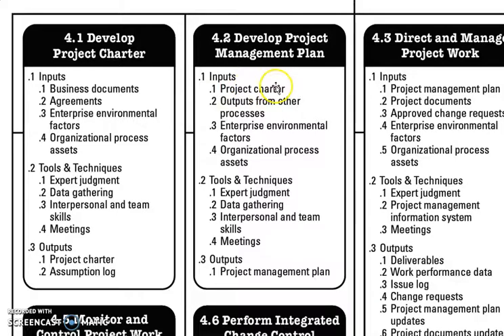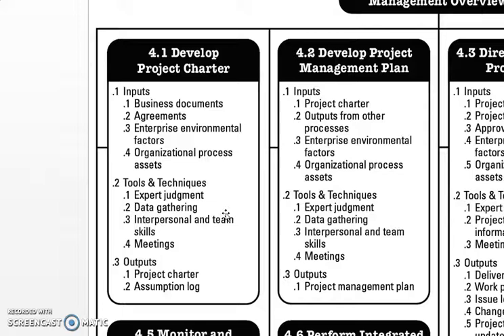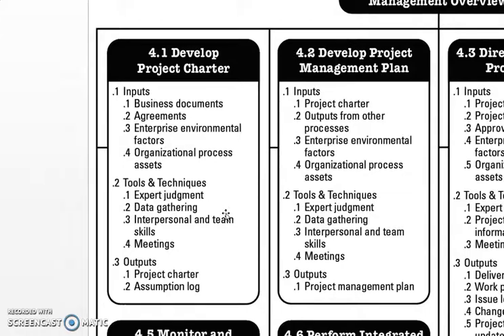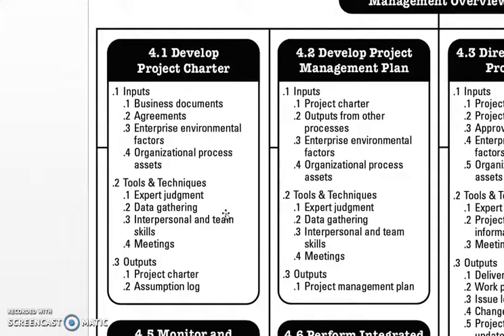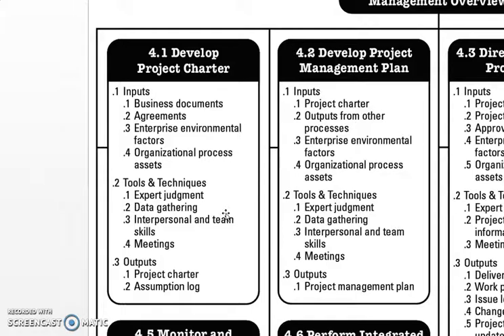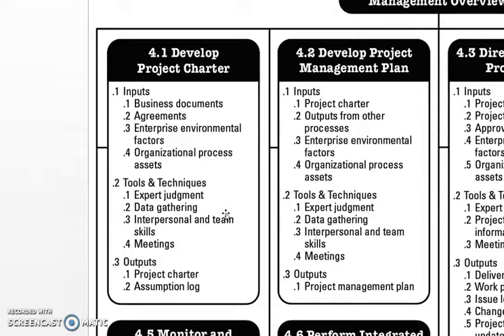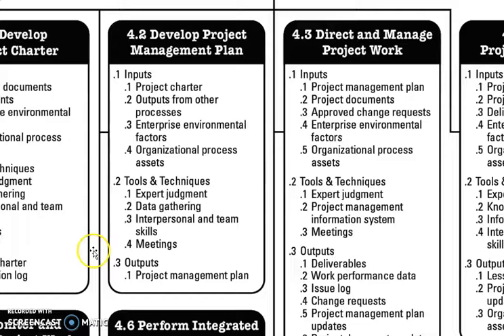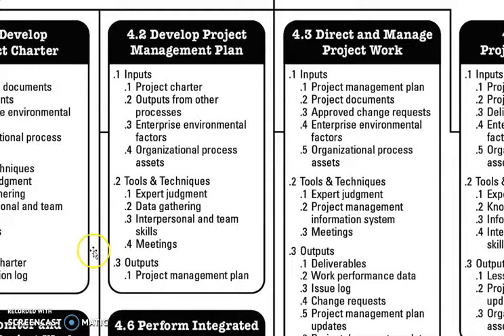Project Management class part 5 & Project Integration Management based on PMBOK 6th edition Part 1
PMP training classes

To understand the concept and if you have any doubt please go to the PMWORLD URL

Here you can read my articles based on all the knowledge areas based on PMBOK 5th edition.